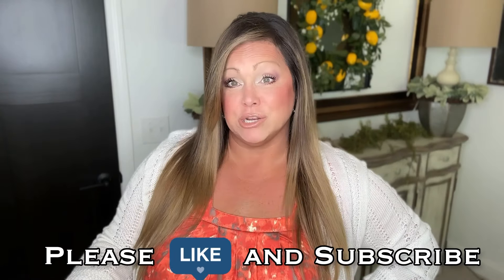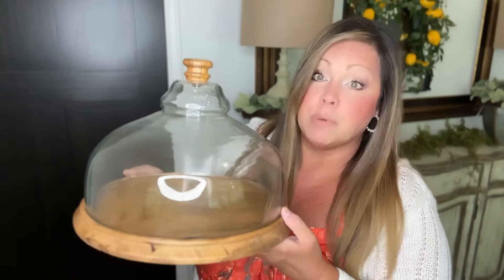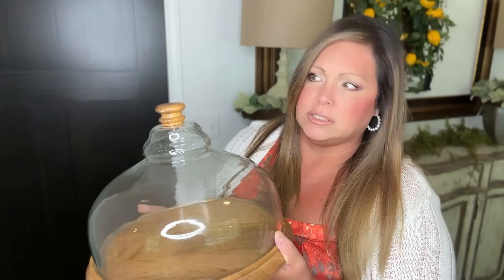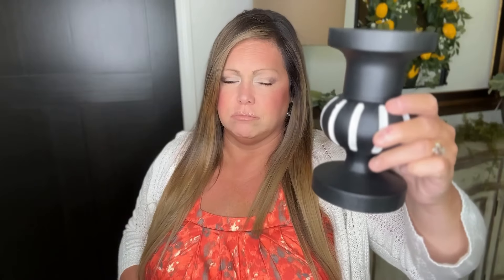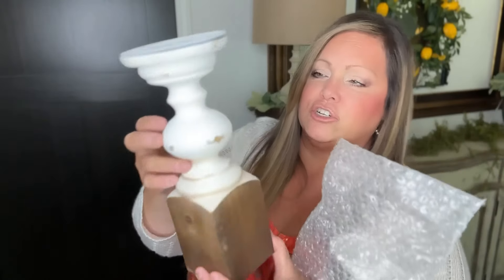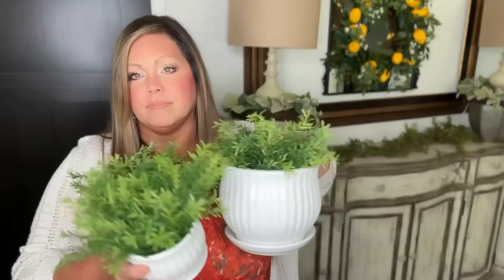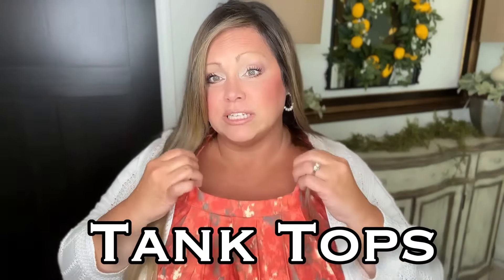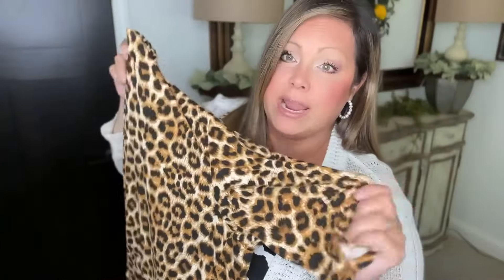Mixing Higher End Decor With Budget Friendly Decor | Amazon Home Decor And Fashion Haul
Hi friends, today I'm going to share how I mix higher-end decor with budget-friendly decor using Amazon home decor, and I will also share some Amazon women's fashion. Thanks for joining me and have a fabulous weekend! ~XOXO :)
*SUMMER TANK TOPS
*SUMMER LIGHTWEIGHT CARDIGANS (lots of colors)
***DECOR ITEMS OR SIMILAR IN THE VIDEO***

Mud Pie White Large Beaded Cloche Set
Mud Pie Brown Beaded Cloche Set
Mud Pie Baluster Lantern Set
Mud Pie Black Lantern Set w/ White Finial
Deco 79 Large Cake Stand With Glass Lid
Black Wooden Candle Holder
Natural Wood & White Candle Holder
Vintage Wood Candle Holder
Wire Mesh Candle Holder Set
Wooden Candle Holder Set
Wood Handcrafted Candle Holder Set (white & brown)
White Planter Set
Faux Rosemary Plants (set of 2)
Faux Rosemary Plant (1)
Glass Hurricane with Metal Candle Holder, Black, 12.5" H
Glass Hurricane with Metal Candle Holder, Black, 9.5" H
Faux Hanging Vine Flowers (set of 4, I got 2 packs for a total of 6)
9x12 Diamond Pattern Rug
3 Way Wall Adapter Plus Plug Outlet (3 piece)
LED Candle Set
Sprayway Glass Cleaner

***TANK TOPS***
Pleated Tunic Tank Top Reddish Color
Black Summer Botanical Pleated Tank
Green Summer Pleated Tank Top
Pink and Black Pleated Floral Tank Top
Navy Floral Pleated Tunic Tank Top
Navy Red Blue Floral Pleated Tank
Grey Plaid Pleated Tank Top
Leopard Cardigan
Summer Cardigans in many colors
Set of 3 Summer Cardigans
Love these Cardigan's